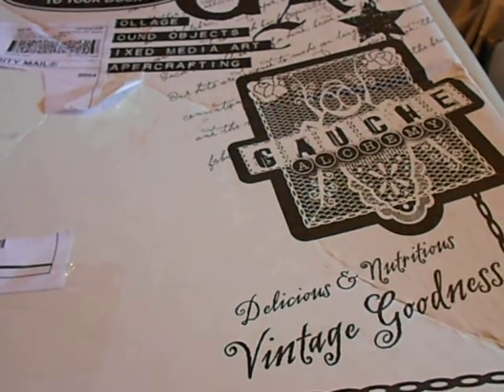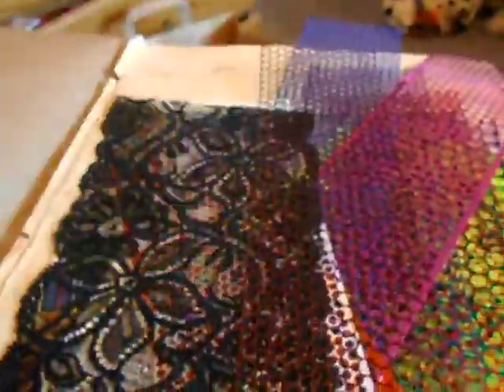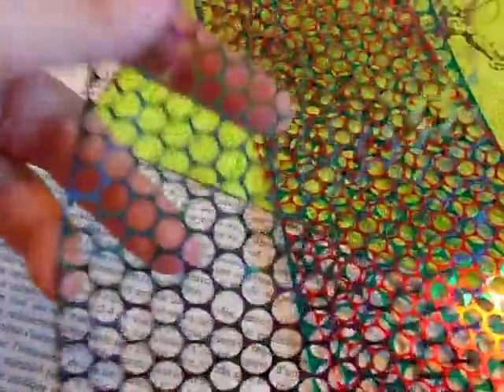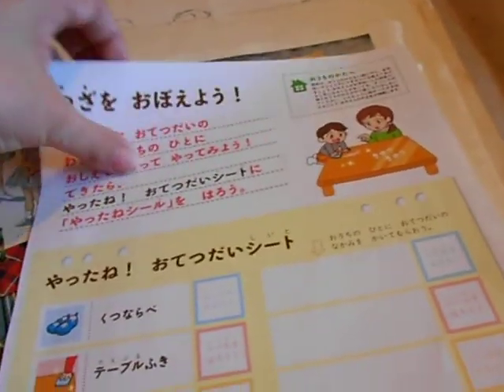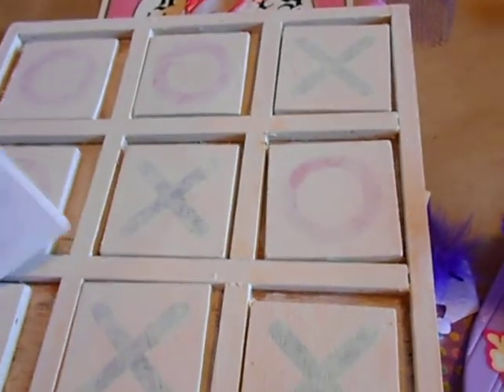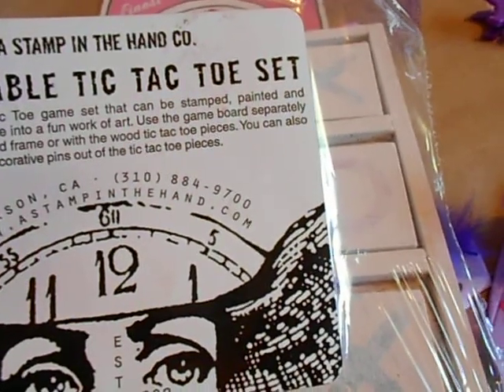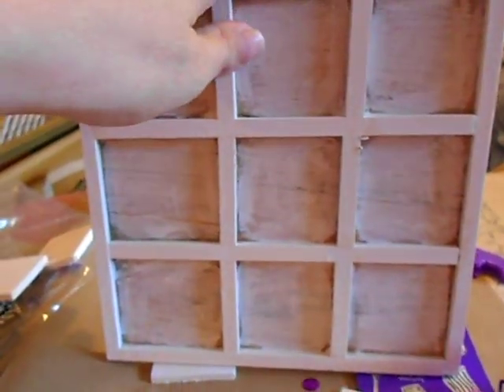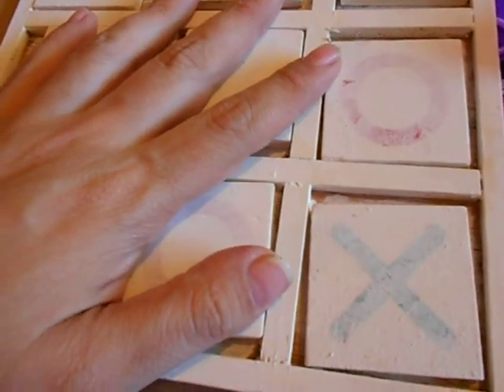Goodies from Gauche Alchemy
Viva Las Vegastamps! DT is doing a swap with the Gauche Alchemy DT. The VLVS! DT got a bunch of goodies from them. I got mine package yesterday. it has all kinds of good stuff!

Gauche Alchemy has all kinds of stuff for mix media and collage. vintage papers,punchinella , napkins, etc.  Fun stuff!